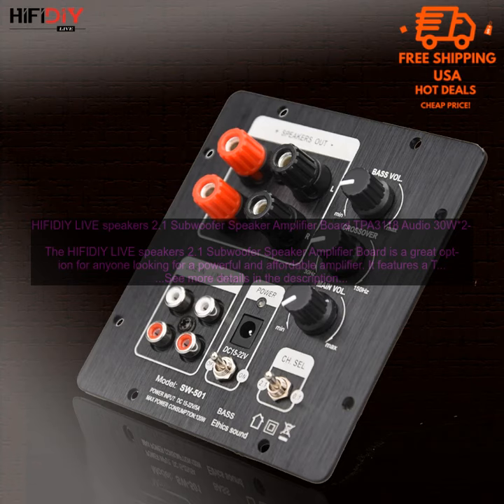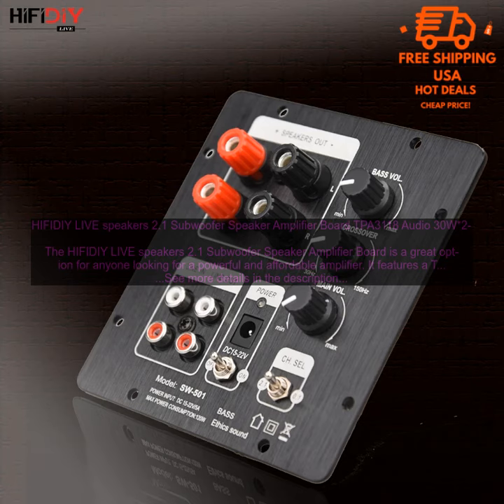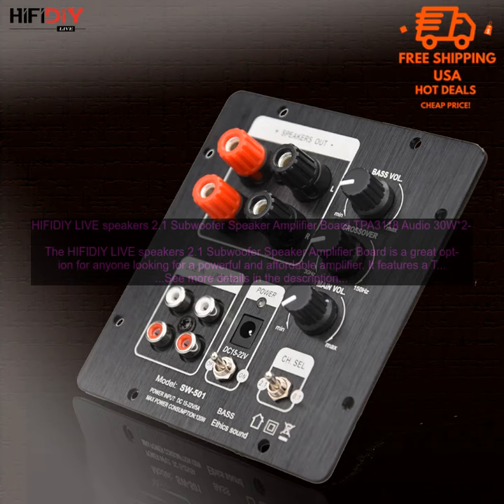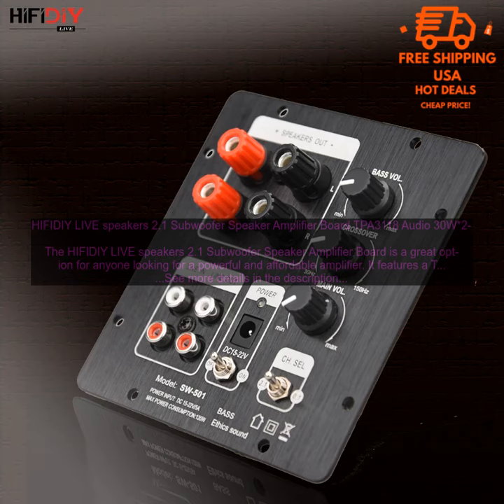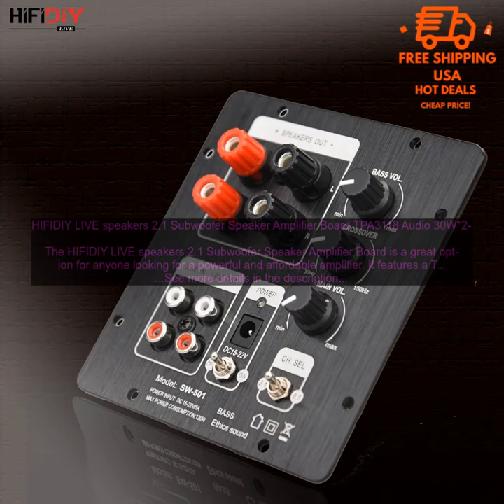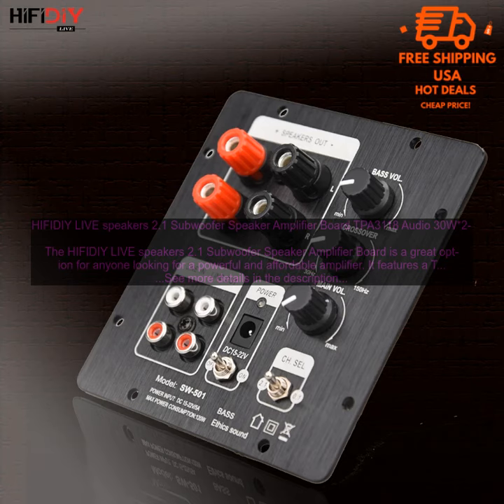4000009985023 HIFIDIY LIVE speakers 2 1 Subwoofer Speaker Amplifier Board TPA3118 Au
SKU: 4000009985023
HIFIDIY LIVE speakers 2.1 Subwoofer Speaker Amplifier Board TPA3118 Audio 30W*2 +60W Sub AMP With Independent 2.0 Output
The HIFIDIY LIVE speakers 2.1 Subwoofer Speaker Amplifier Board is a great option for anyone looking for a powerful and affordable amplifier. It features a TPA3118 chip that can deliver 30W of power to each of the two speakers and 60W of power to the subwoofer. This makes it perfect for driving a wide variety of speakers, from small bookshelf speakers to large floor-standing speakers.

The amplifier also features a number of other features that make it a great choice for a variety of applications. These include:

* Independent 2.0 output: This allows you to use the amplifier with a pair of stereo speakers without the subwoofer.
* Bass boost: This feature allows you to increase the bass output of the amplifier, making it perfect for listening to music with a lot of bass.
* Subwoofer crossover: This feature allows you to set the crossover frequency between the speakers and the subwoofer, ensuring that the two are working together in harmony.

The HIFIDIY LIVE speakers 2.1 Subwoofer Speaker Amplifier Board is a great choice for anyone looking for a powerful and affordable amplifier. It is easy to use and sounds great, making it a perfect choice for a variety of applications.

Here are some additional details about the amplifier:

* The amplifier measures 120mm x 120mm x 35mm and weighs 350g.
* It has a power supply input of 12V DC.
* The amplifier has a frequency response of 20Hz-20kHz.
* The amplifier has a signal-to-noise ratio of 90dB.

Overall, the HIFIDIY LIVE speakers 2.1 Subwoofer Speaker Amplifier Board is a great option for anyone looking for a powerful and affordable amplifier. It is easy to use and sounds great, making it a perfect choice for a variety of applications.
amplifier,board,hifidiy,live,speaker,subwoofer